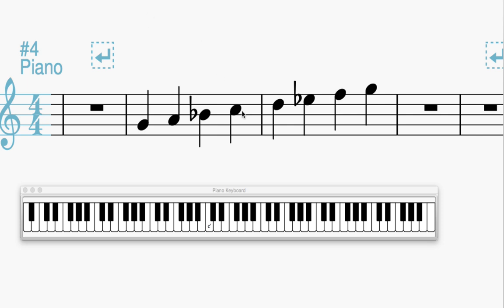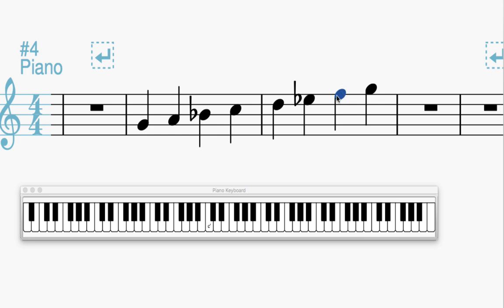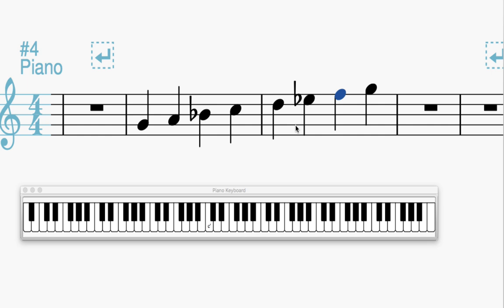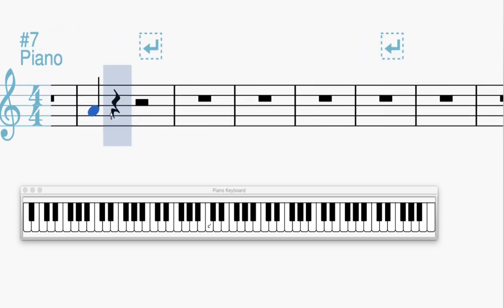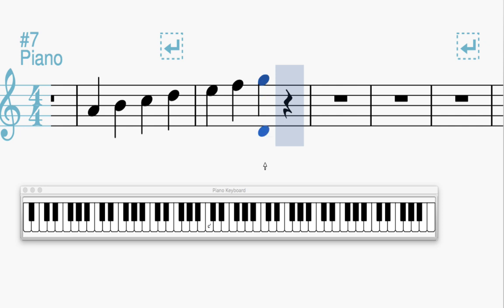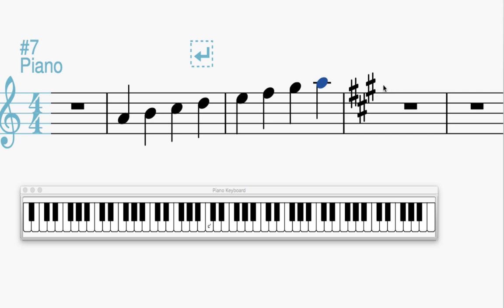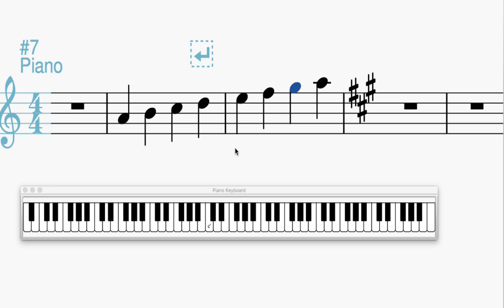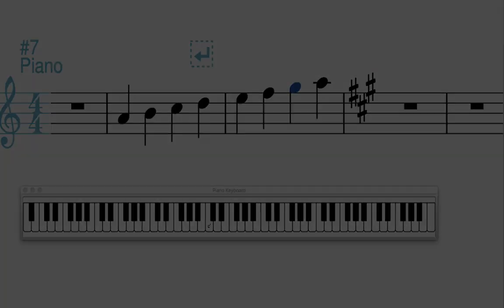College Music Theory Lesson 3 - Whole Half Pattern Part 2